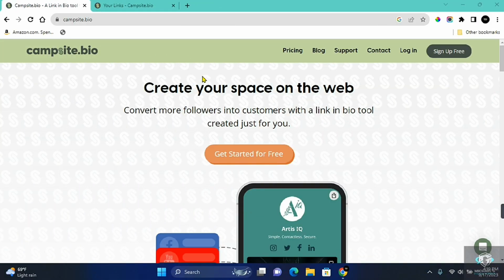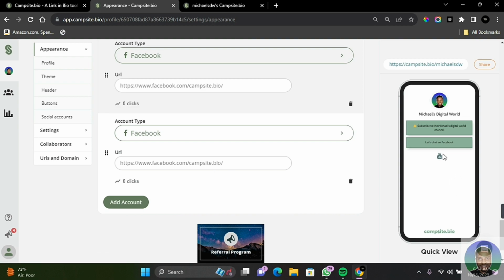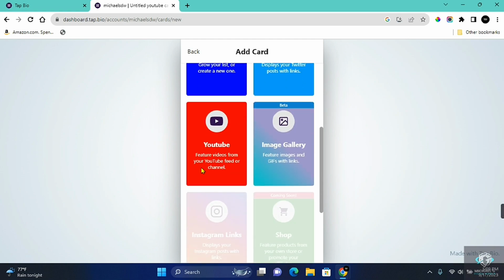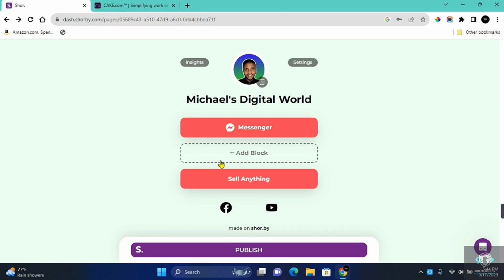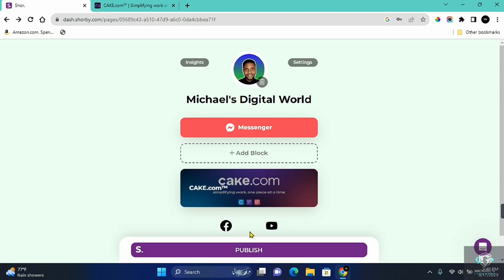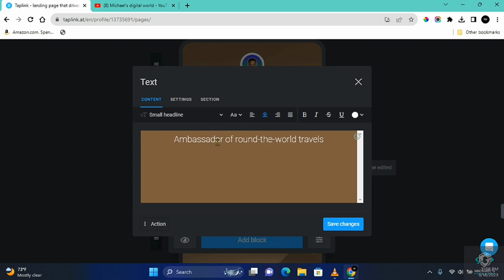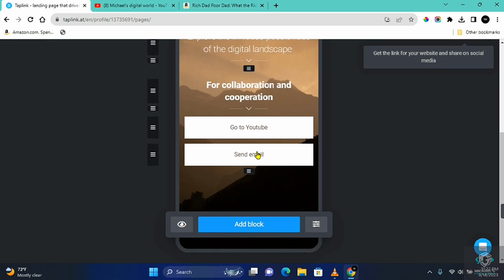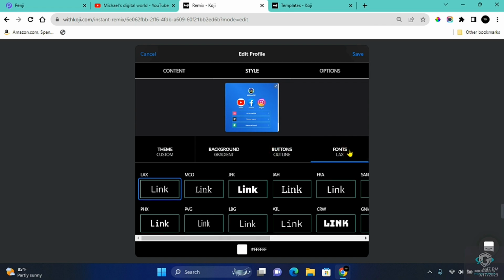Top 5 Free LinkTree Alternatives To Save You Money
Looking for cost-effective ways to manage and share your social media links? In this video, "Top 5 Free LinkTree Alternatives To Save You Money," we explore the best free tools available that can replace LinkTree. Discover platforms that offer similar functionality without the cost, helping you manage your online presence efficiently and affordably. Whether you're an influencer, business owner, or content creator, these alternatives will help you streamline your links and enhance your digital strategy.

Best free LinkTree alternatives
Free tools to manage social media links
Affordable alternatives to LinkTree
Link management tools for influencers
How to organize social media links for free

Save money and manage your links effectively with these free alternatives! 💬 Chat me On WhatsApp